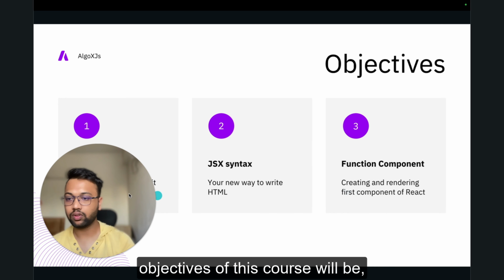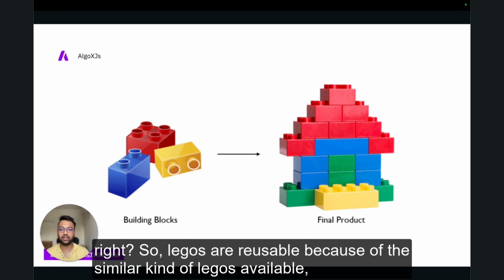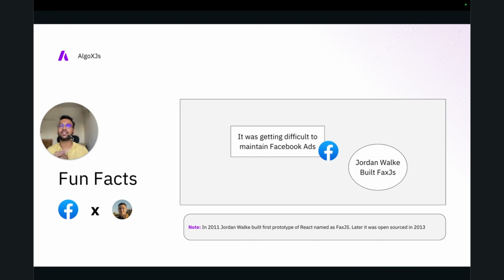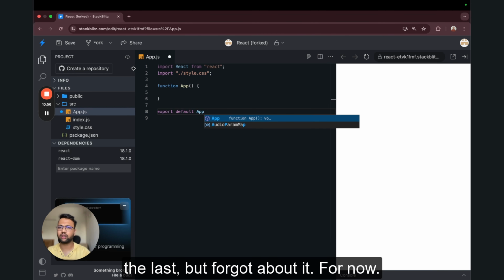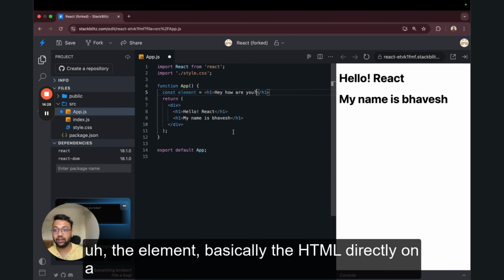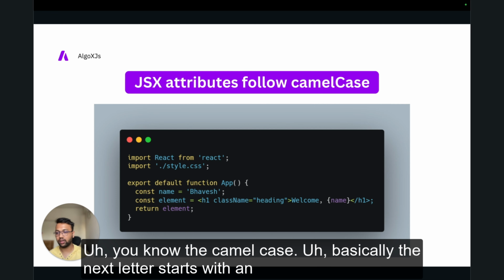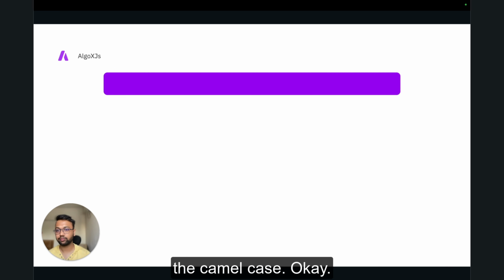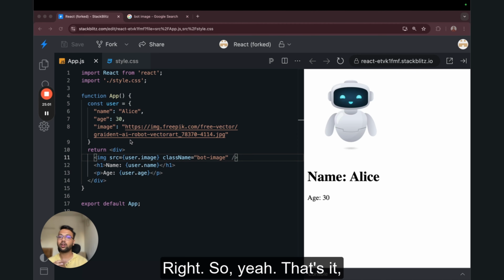Introduction to React Basics 🚀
🚀 Kickstart Your React Journey with AlgoXJs! 🚀

Are you ready to dive into the world of modern web development? In this video, we break down the basics of React—the powerful JavaScript library that’s transforming the way we build user interfaces. Whether you're a beginner or someone brushing up on React concepts, this is the perfect place to start!

🔍 What You'll Learn:
✅ What is React and why is it essential?
✅ Understanding JSX syntax – Your new way to write HTML in JavaScript
✅ Creating and rendering your first React component
✅ Insights about the origin of React (Did you know it started as FaxJS?)
✅ How to build your first React app with Stackblitz

Fast: Experience quick UI updates with the power of the virtual DOM.
Component-Based: Build complex UIs effortlessly with reusable components.
Declarative: Simply describe what you want your UI to look like, and React handles the rest!
✨ Whether you're dreaming of building dynamic web apps or enhancing your coding portfolio, this video will set you on the right path.